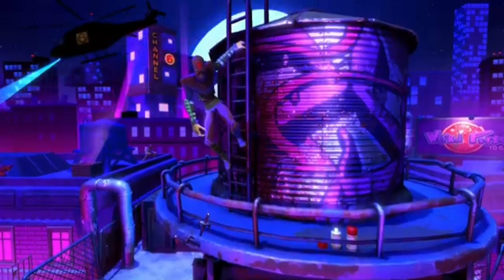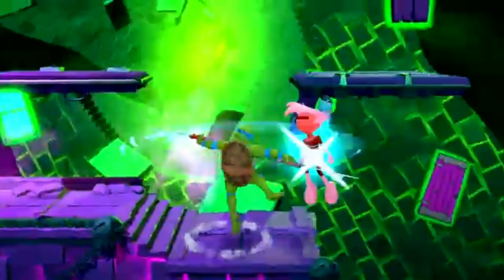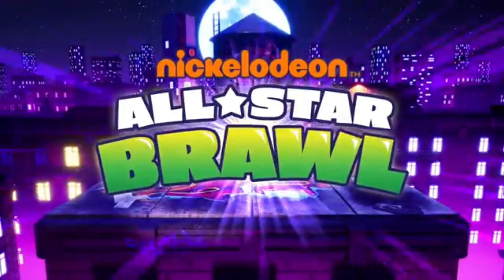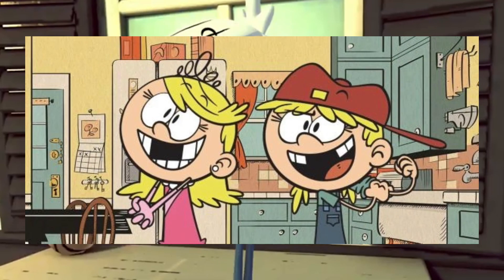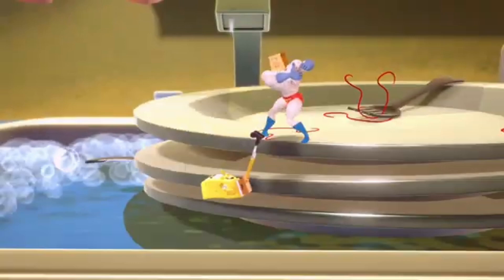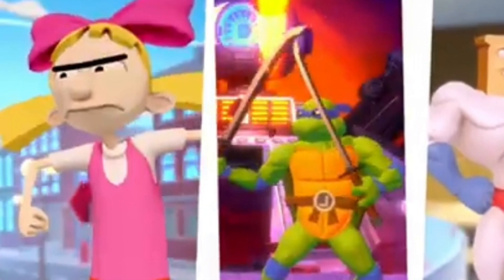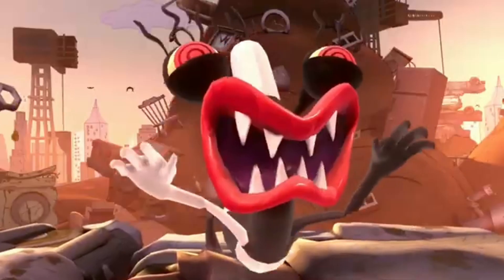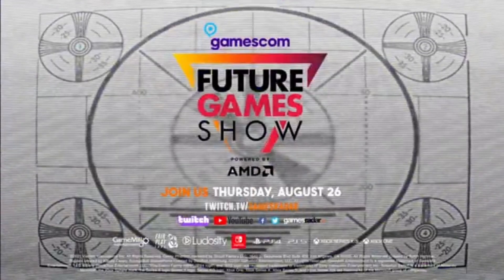I Watched The Nickelodeon All-Star Brawl Character Reveal Trailer in 0.25x Speed Here's what I found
Hungry for more references and Easter eggs?  This is my complete breakdown on the latest Nickelodeon All-Star Brawl trailer! I believe I got most Easter Eggs and References but if I left something out or you notice something that I didn't, I encourage you to comment about it below!
The majority of the video uses the Spongebob SuperSponge Ost